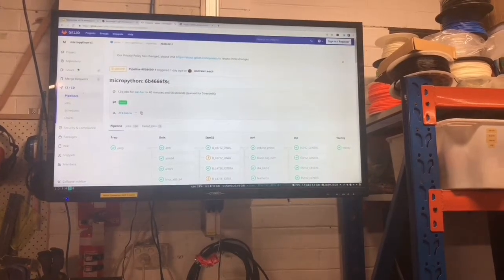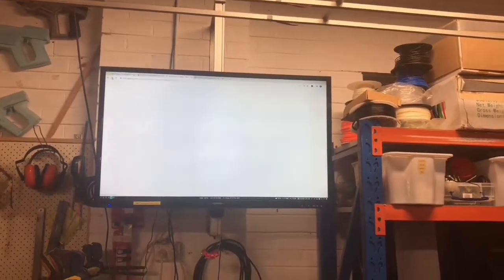MicroPython Continuous Integration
Listen as Andrew Leech talks about the Continuous Integration server he's put together using Gitlab that builds *every port and board* of MicroPython - more than 100 variants.

A full build takes less than ten minutes. (!)